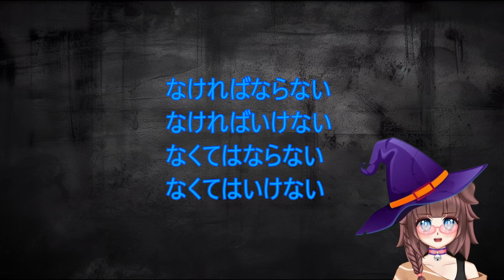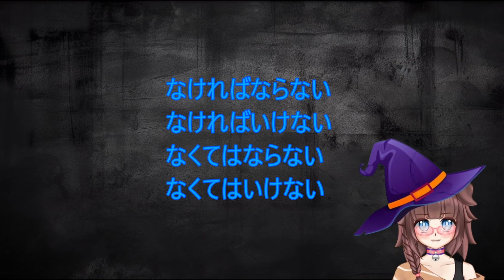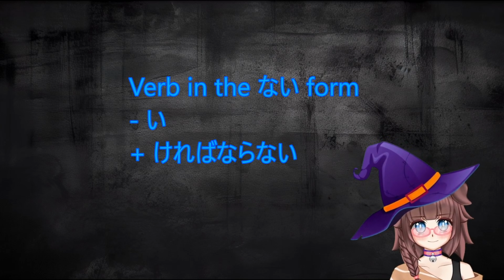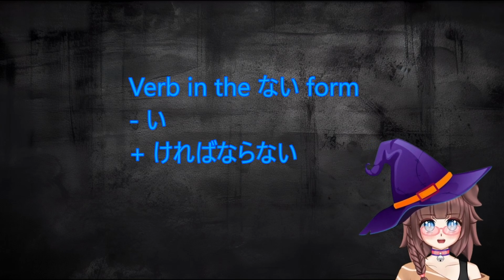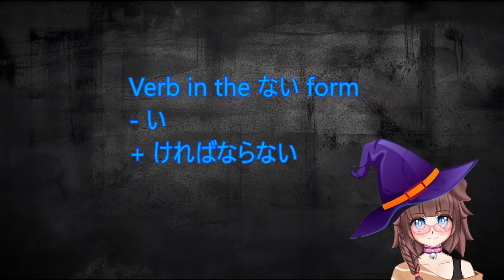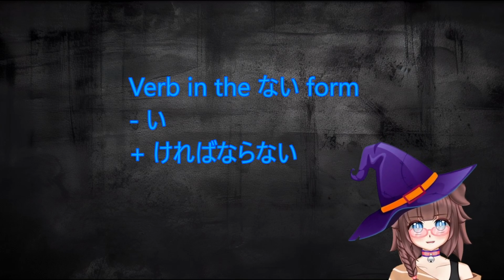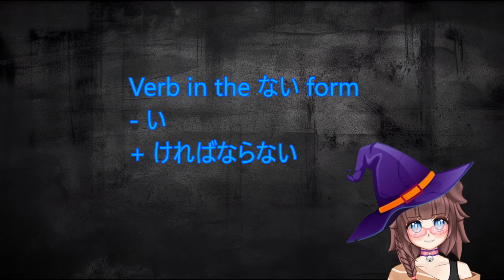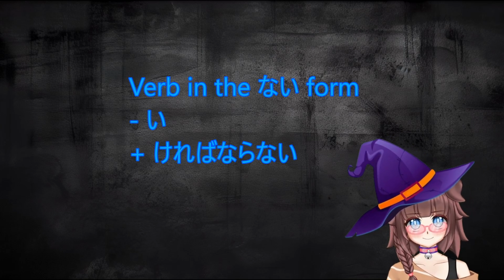Grammar Drop 7: "Must Do" statements in Japanese. Verb + なければならない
In this video Puppy-Sensei will be teaching how to use ~ga Hitsuyou (or ~wa Hitsuyou) to tell someone that you need/need to do something